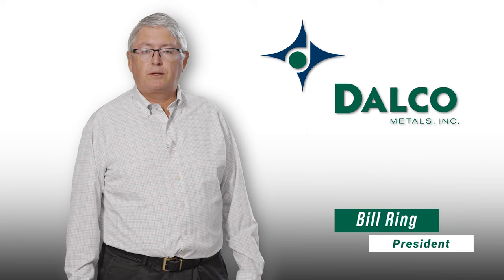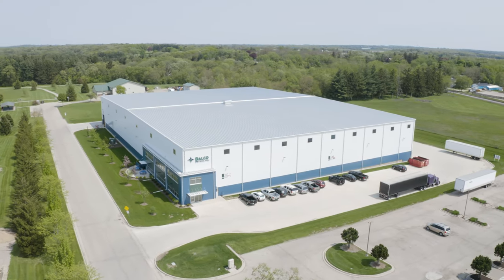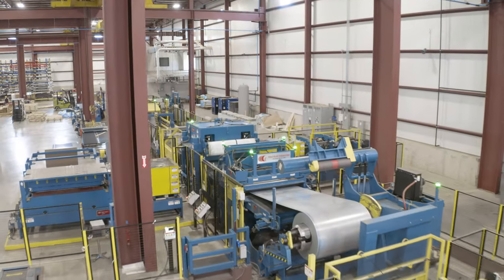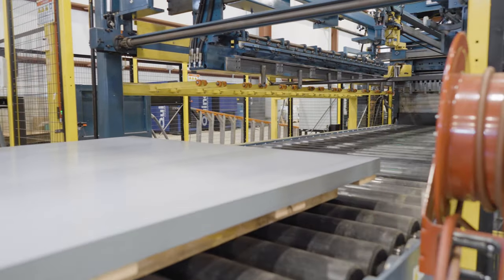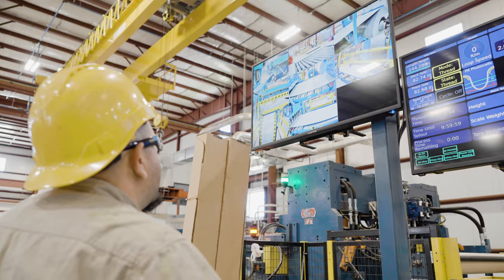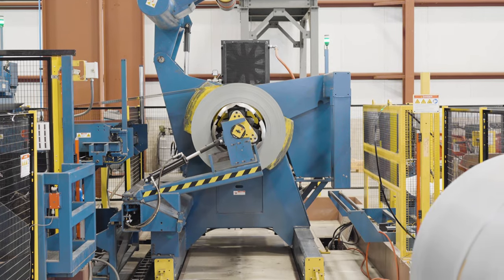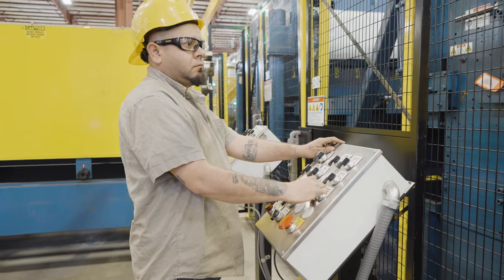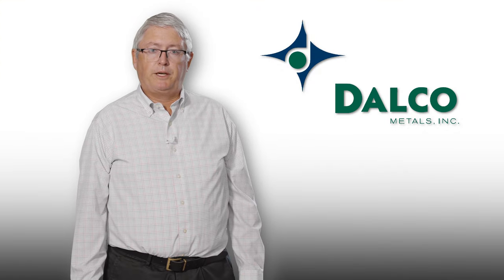Dalco Metals Testimonial